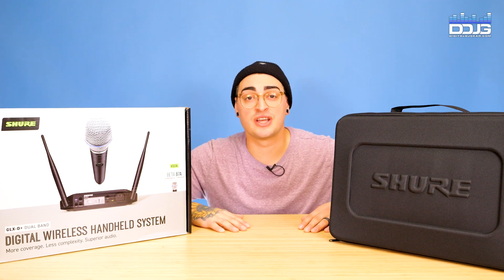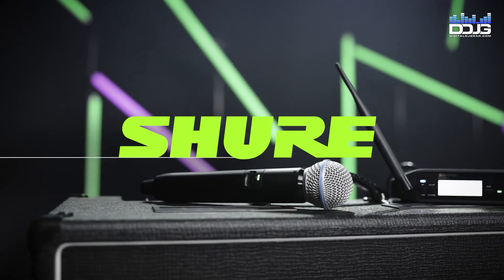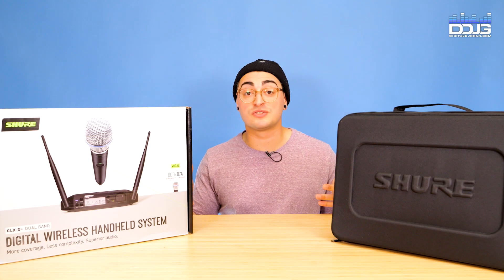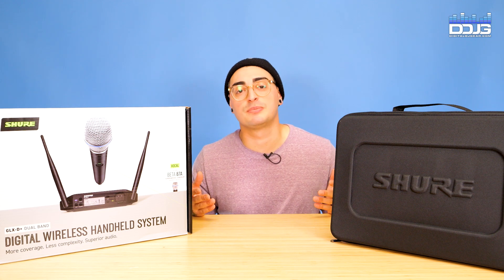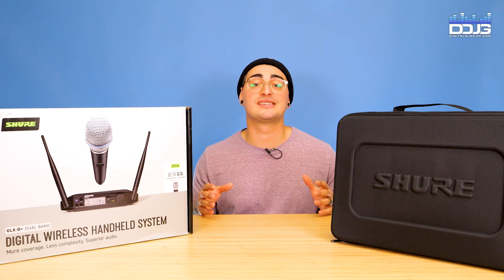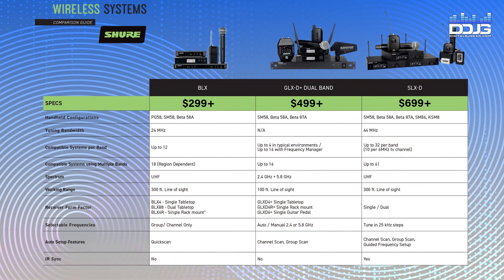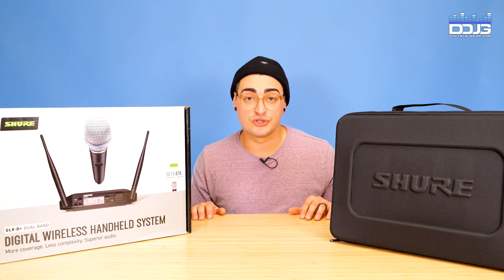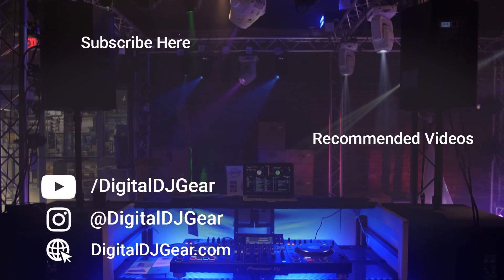Shure GLX-D+ Brand New Dual Band Digital Wireless Microphone System Overview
GLX-D+ Dual Band Digital Wireless is the perfect solution for musicians and presenters who want to go wireless with confidence, and without complexity. Every aspect of its operation is managed automatically and with total reliability, allowing you to focus on your performance. With new Dual Band Wireless Technology, GLX-D+ can operate in both 2.4 and 5.8GHz, more than doubling the available bandwidth while also intelligently avoiding interference for reliable, dropout-free audio.